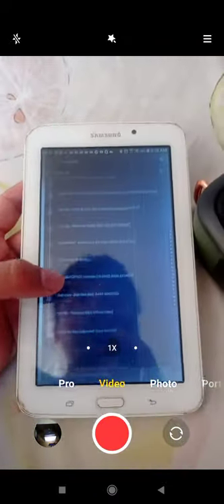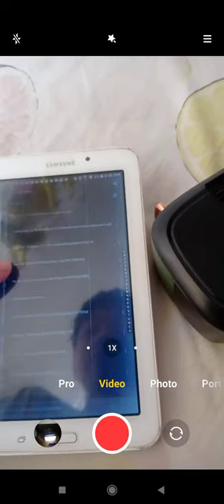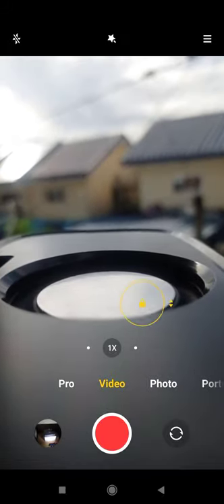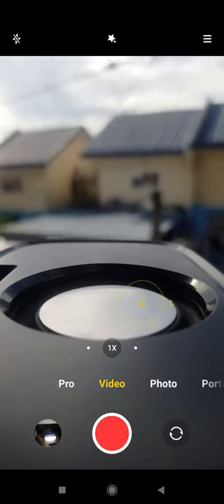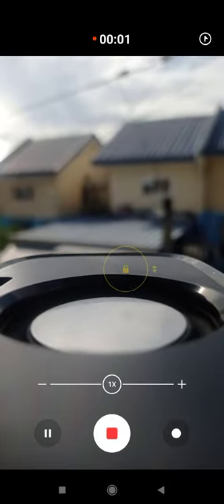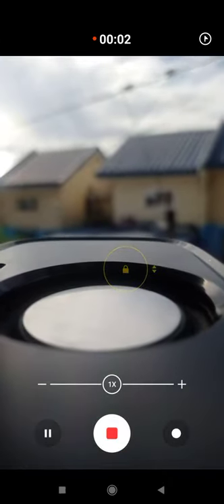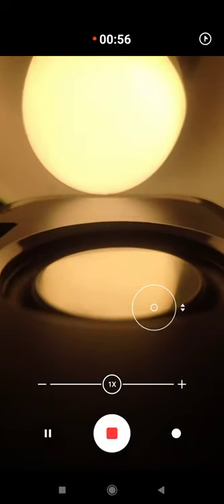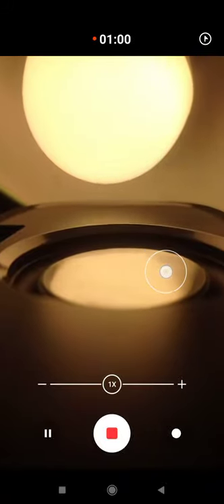How to focus your camera to see waves on speaker :D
I hope this helps :D